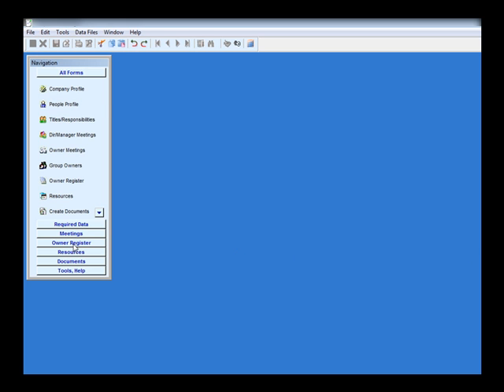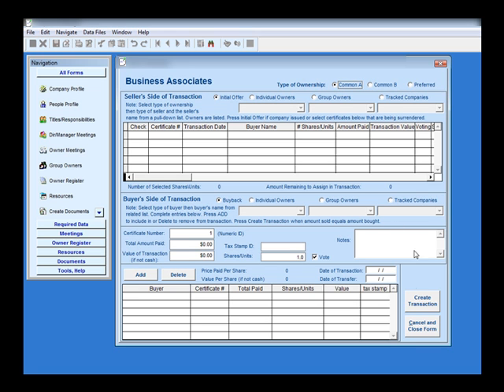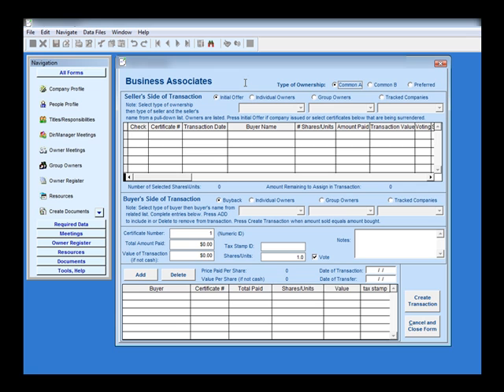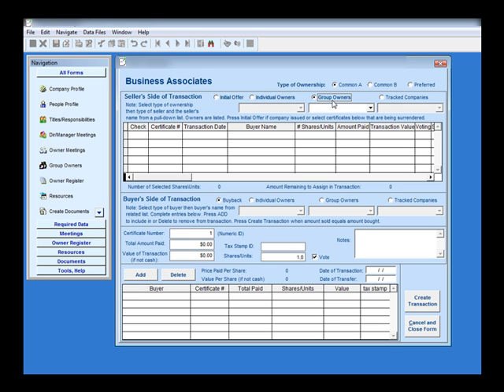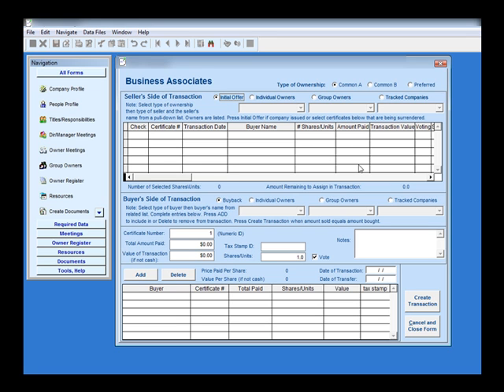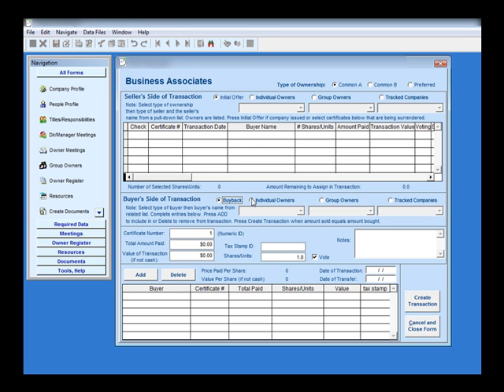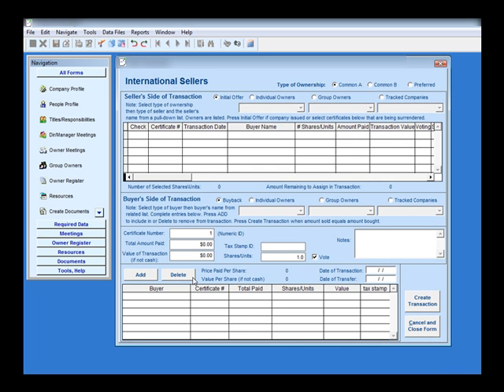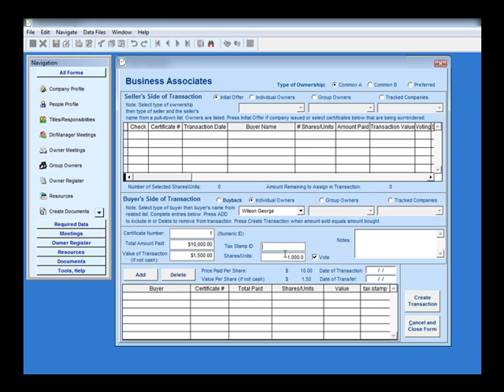Owner Register Part 1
This is the first of two tutorials on how to use the Owner Register.